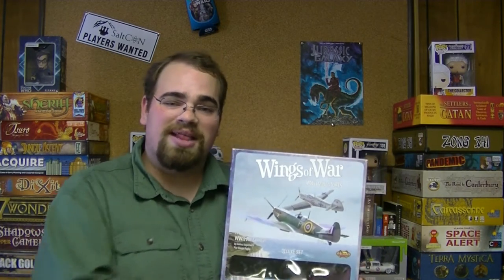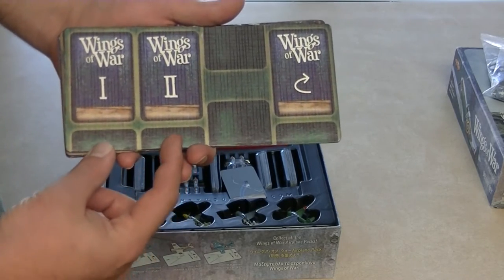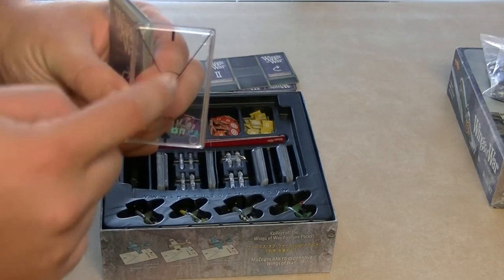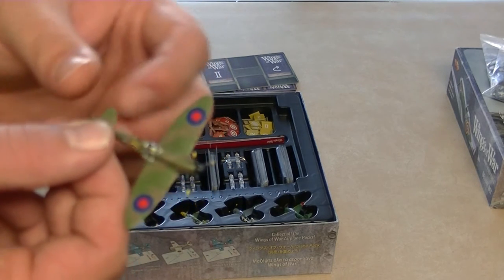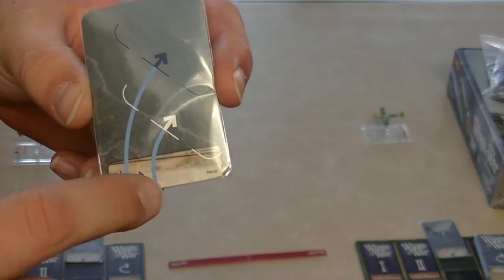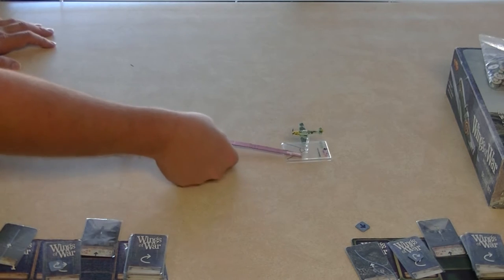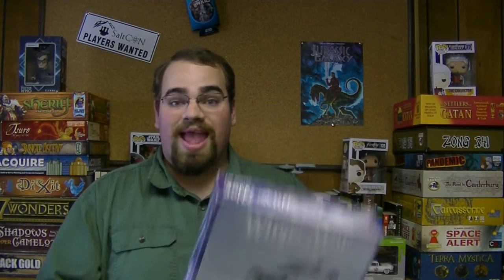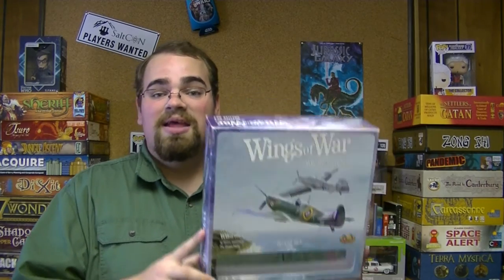Wings of War WWII Review and How to Play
Wings of War WWII is a game of pure military strategy where the table is the board. Taylor with Meeple Madness Review will give you an honest review of Wings of War.
Rating the game against the five meeples standard we see how Powergrid measures up. Meeples are awarded based on: Art, Components, Game play, Price, Replayability, and the It Factor. So come on in and watch another great episode of Meeple Madness Review.